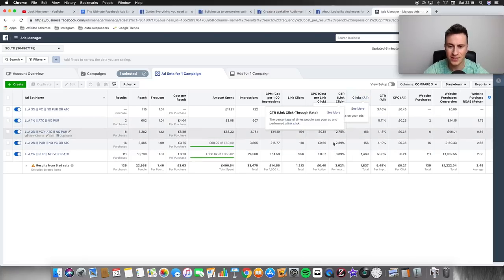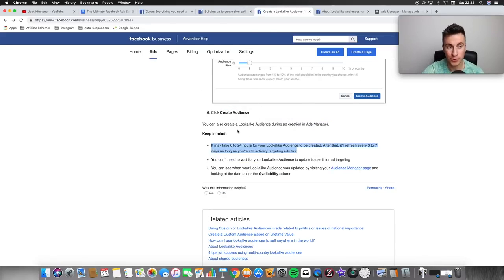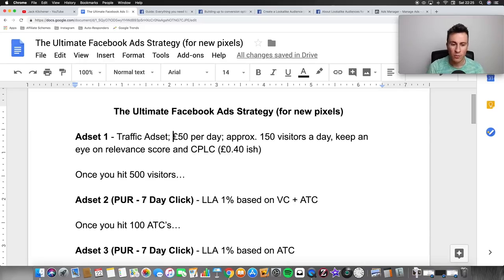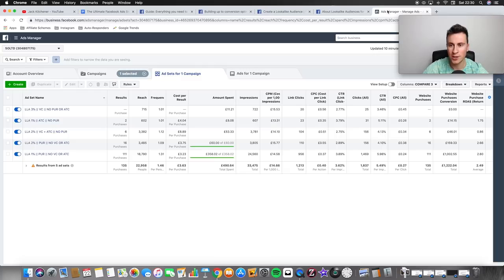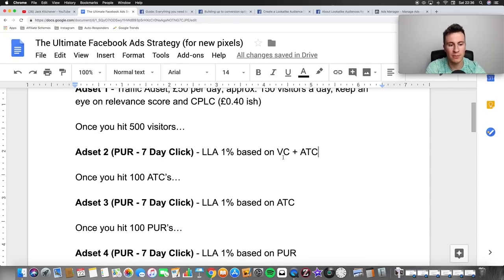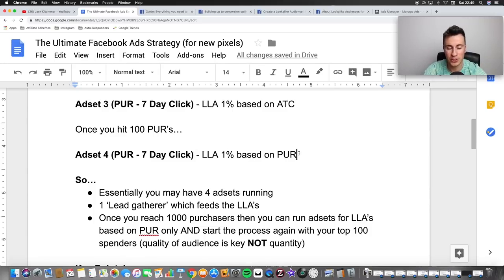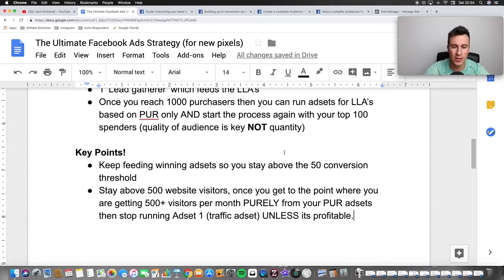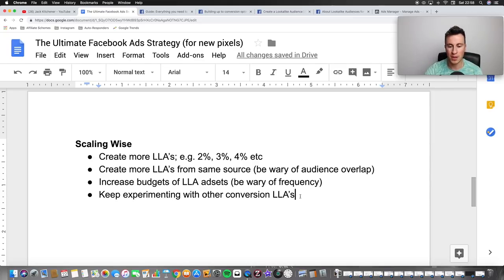$1500+ In Sales And Less Than $5 Per Purchase With Facebook Ads! Shopify Dropshipping